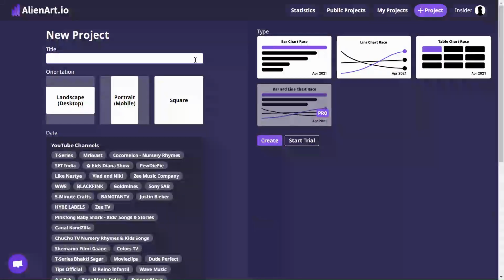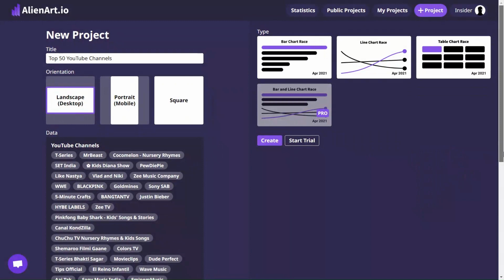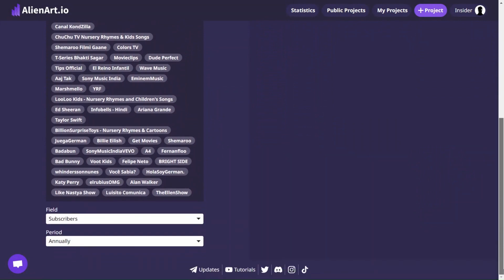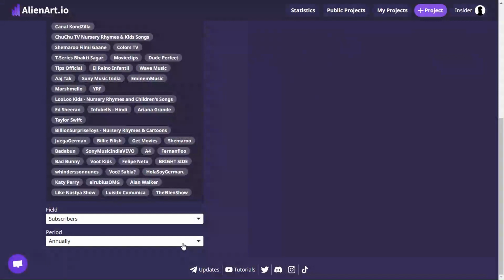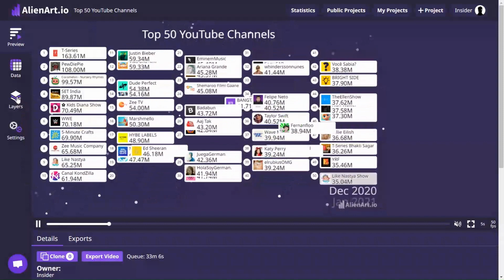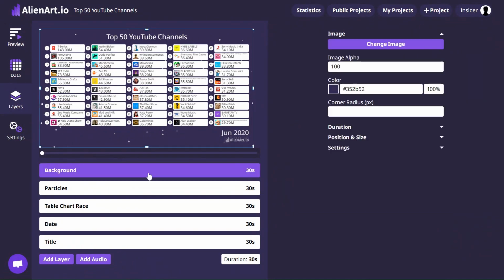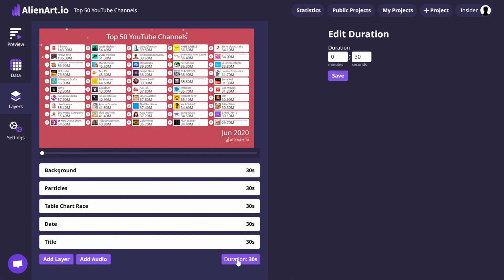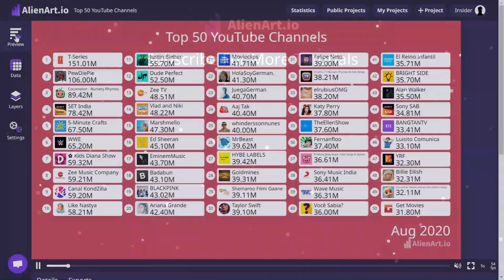How to Make Table Chart Race Video | Tutorial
Welcome to our tutorial on creating an engaging Table Chart Race using the powerful data visualization tool, In this video, we'll guide you step-by-step through the process of making a captivating Table Chart Race that represents the Top 50 YouTube Channels.
In this tutorial, we will demonstrate how to create a comprehensive project using Alien Art Charts, combining Table Chart Race to track the subscriber count history of the top 50 YouTube Channels from 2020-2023. To get started, visit alienart.io and sign up for an account if you haven't already. Once you're signed in, click on the "Statistics" button located in the top-right corner to begin creating your project. By default, you will see the "YouTube Channels" dataset. Scroll through the list of top channels and carefully choose the ones you wish to track. We will select the top 50 YouTube Channels based on their number of subscribers. Once you've made your selections, click on the "Create Project" button to initiate your Table Chart Race project. Now that you've chosen your channels, it's time to assign an appropriate title to your project. Since our project focuses on the subscriber count history of the top 50 YouTube channels, we will name it "Top 50 YouTube Channels."
Alien Art Charts offers three different orientation options for the chart. For this project, we will choose "Landscape" orientation, which is ideal for horizontal formats. In addition to tracking subscriber counts, we also have the option to monitor the total number of views to capture YouTuber history. By default, the "Subscribers" option is selected under the "Field" category, so no changes are necessary there. However, we can choose to estimate the subscriber count history on an annual or monthly basis. For this project, we will select "Monthly" from the "Period" option, as it is currently set to "Annually" by default. On the right side of the page, you will notice that the project type is set to "Table Chart Race." Now, click on the "Create" button located under the chart types to proceed.
Next, we can preview the chart and customize its design to achieve a more professional appearance. To modify the background color of the chart, navigate to the "Layers" tab and select the "Background" option. Choose the desired color to update the background. Once the background color has been changed, let's adjust the duration of the chart from the "Layers" tab as well. Click on the "Duration" option and input your preferred value for the duration. After implementing these changes, we can click on the preview tab to view the final result of our Table Chart Race.

Voiceover: Armine Melkonyan